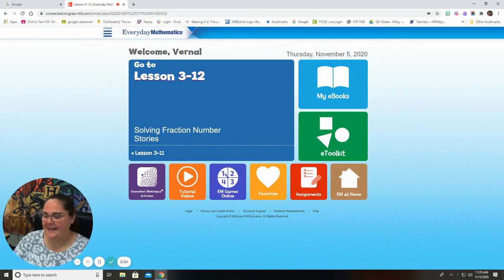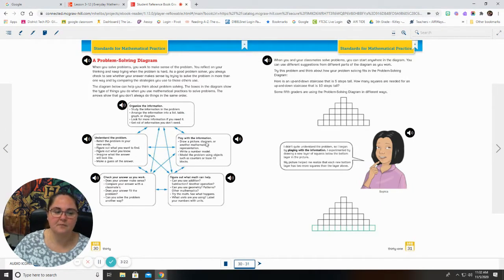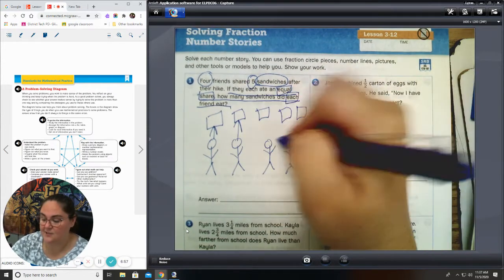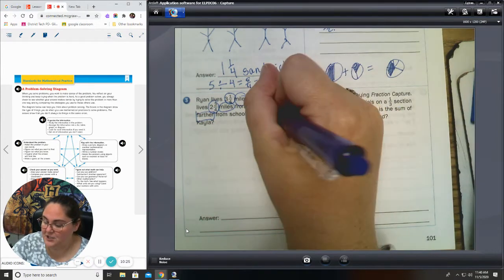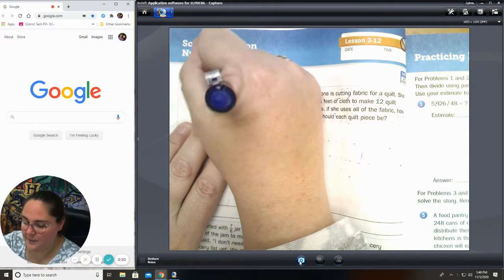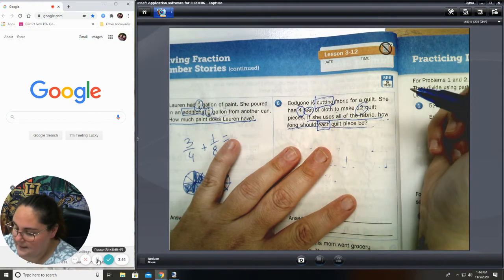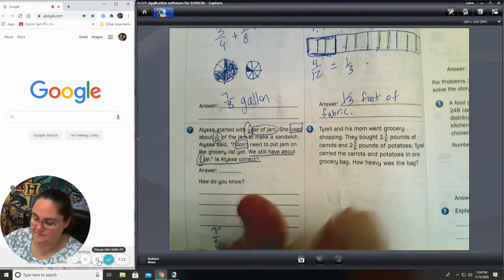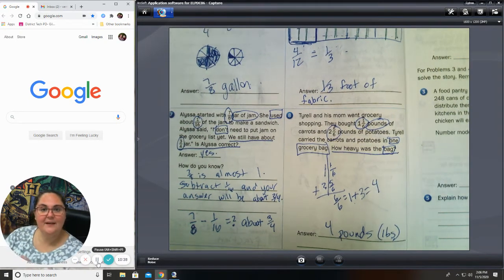EDM Lesson 3.12